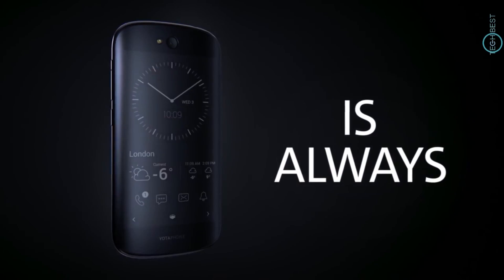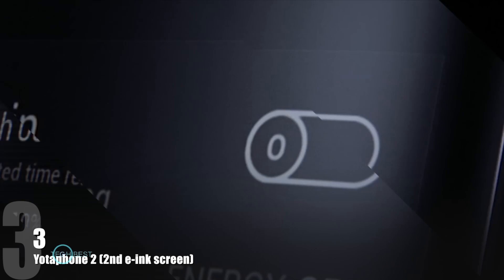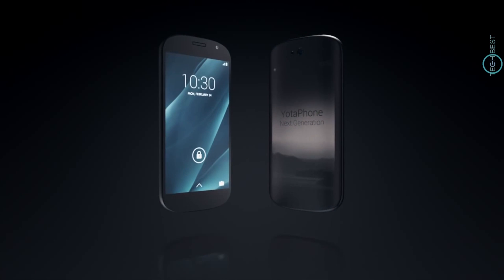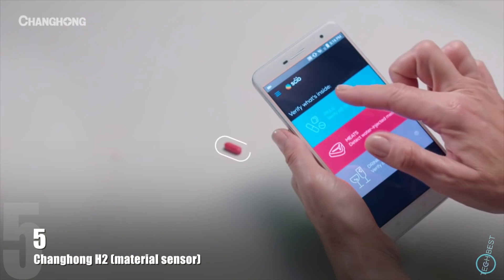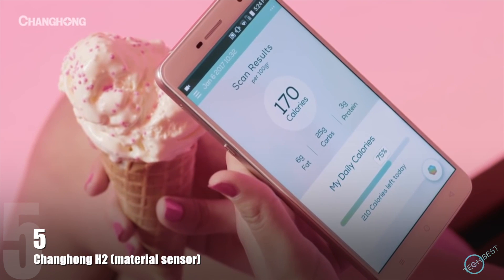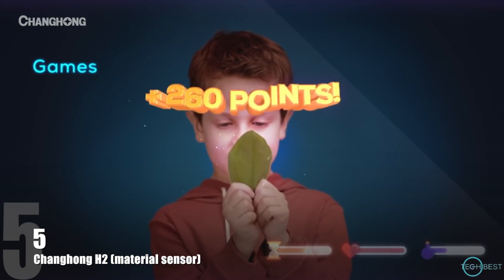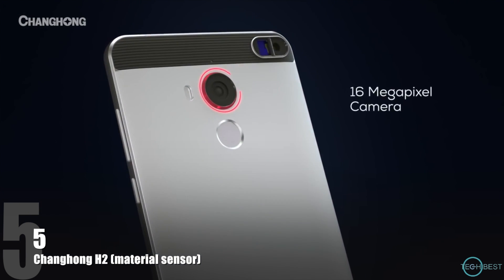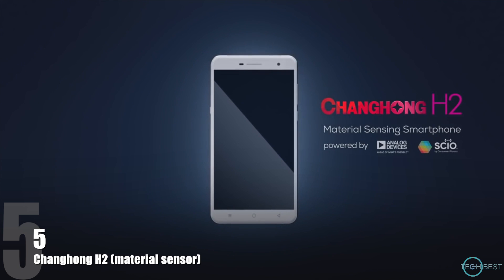5 Unique Android Phones you can buy in 2017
From having a 2nd screen to having special sensors for eye tracking or seeing in the dark, here are 5 of the most unique Android smartphones with special features that make them a little different from the rest. What unique feature would you love to see in a phone?

ZTE Hawkeye - eye tracking for hands free operation.
5.5" 1080p display, Snapdragon 625, 3GB RAM, 32GB storage, 13MP+12MP dual camera, 3000mAh battery.
Price TBC but expected around $200USD.

Lumigon T3 - night vision.
4.8" HD sAMOLED display, Helio X10, 3GB RAM, 128GB storage, 13MP camera + 4MP night vision camera, unknown battery.

Yotaphone 2 - dual screen.
main screen: 5.0" 1080p, 2nd screen: 4.7" e-ink display,  Snapdragon 801, 2GB RAM, 32GB storage, 8MP camera, 2500mAh battery.

Cat S60 - thermal imaging.
4.7 HD AHVA display, Snapdragon 617, 3GB RAM, 32GB storage, 13MP camera & FLIR thermal imaging, 3800mAh battery.

Changhong H2 - material sensor.
6.0" 1080p IPS display, unknown octacore, 4GB RAM, 128GB storage, 16MP camera, 3000mAh battery.
Price TBA. (in Chinese)